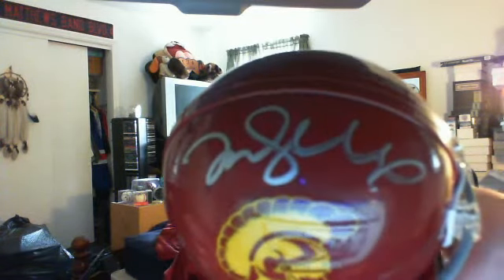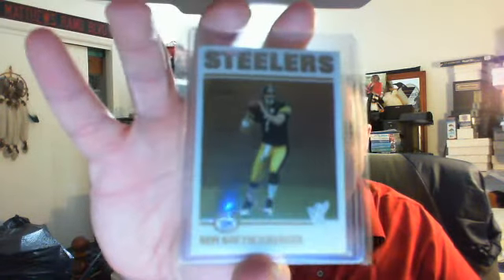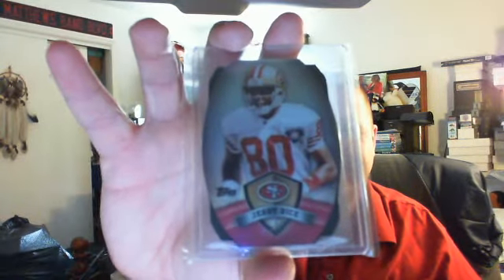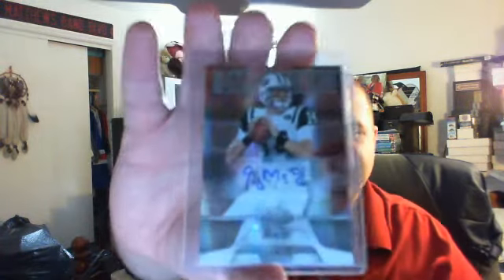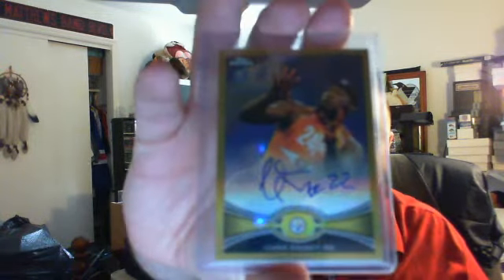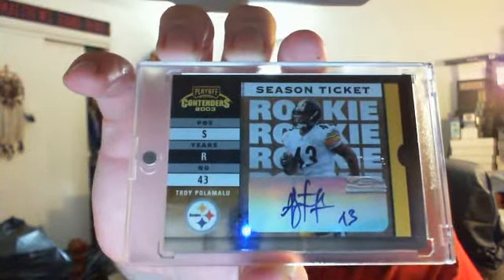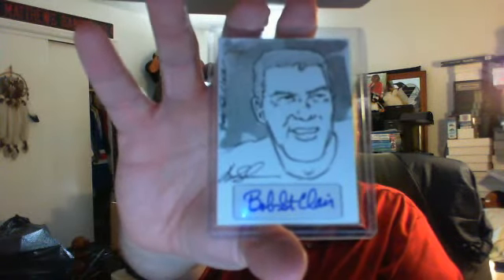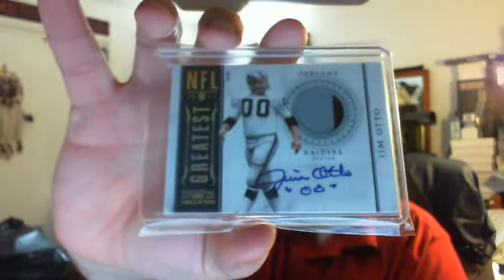Dec 23, 2012 - Medic Mailday - Panini Package + Blowout SS + HOF #246!!